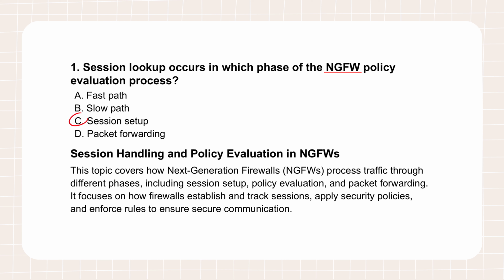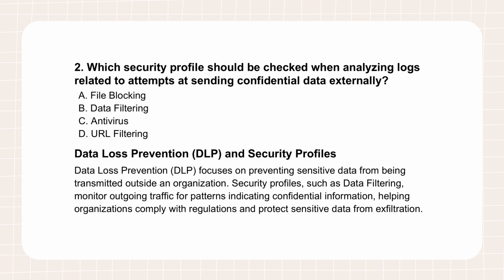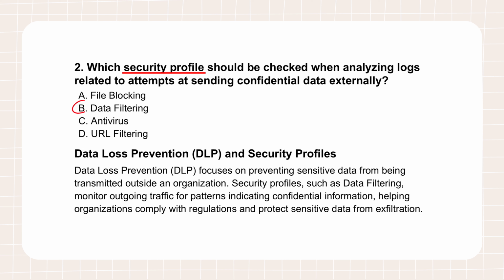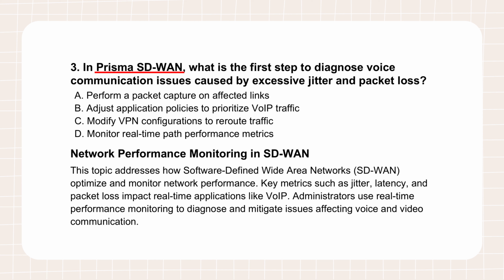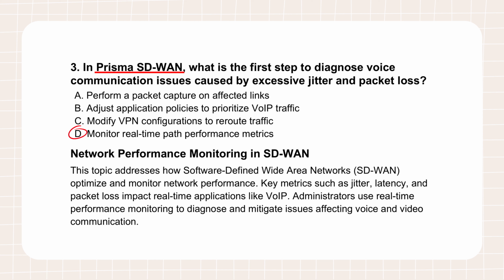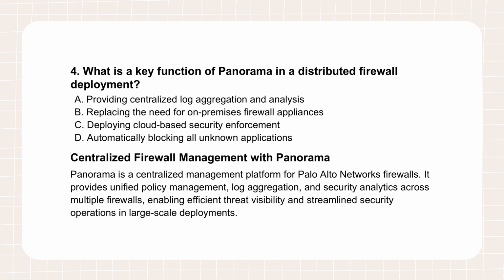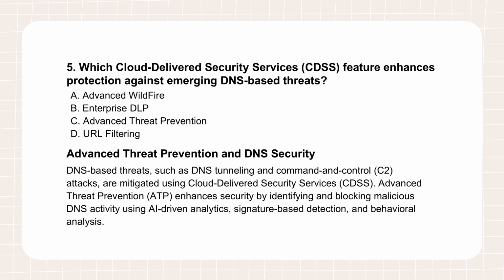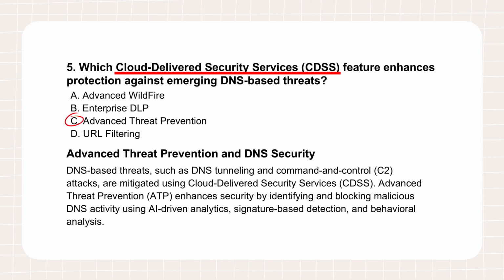Free NetSec-Generalist Exam Questions| Palo Alto Networks Network Security Generalist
Are you preparing for the NetSec-Generalist - Palo Alto Networks Network Security Generalist exam? 🚀 This video is your ultimate guide to understanding the exam structure, key topics, and best study strategies to help you succeed. Whether you're just starting or in the final stages of your preparation, this video will give you the insights you need to feel confident on exam day.

What You’ll Learn in This Video:
✅ A complete breakdown of the NetSec-Generalist certification exam
✅ Essential topics covered, including network security principles, firewall management, threat prevention, and more
✅ Recommended study materials, resources, and tips to maximize your chances of passing
✅ Common mistakes to avoid and strategies for answering tricky questions
✅ A FREE practice exam to help test your knowledge and improve your readiness

Why This Certification Matters:
The Palo Alto Networks Network Security Generalist certification validates your knowledge and skills in network security, firewall management, and threat detection. It’s a great way to boost your career prospects in cybersecurity, whether you’re an aspiring network security engineer, SOC analyst, or IT professional. This certification is widely recognized in the industry and demonstrates your ability to work with Palo Alto Networks security solutions effectively.

Free Practice Exam & Study Resources:
To help you prepare, I’ve created a FREE practice exam that mimics real exam questions and scenarios. It’s a great way to assess your strengths and identify areas where you need more focus.